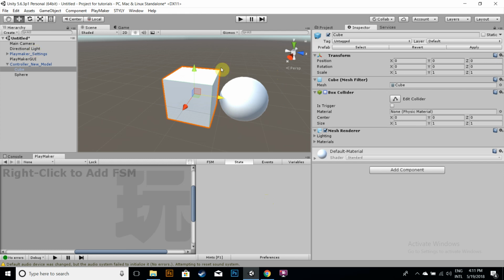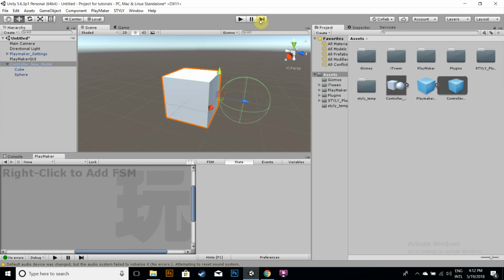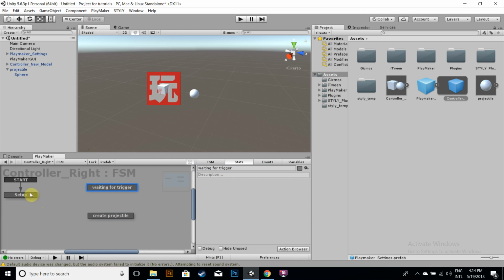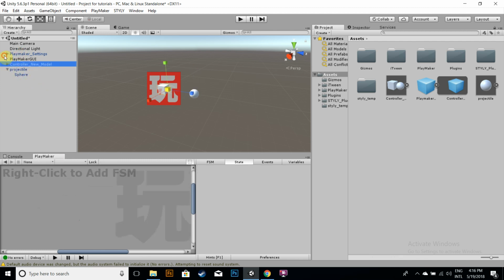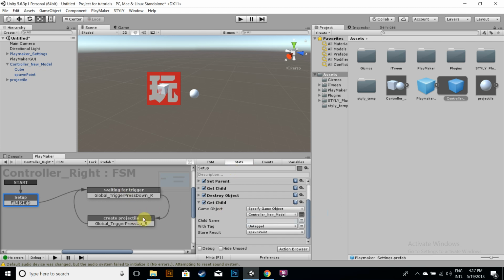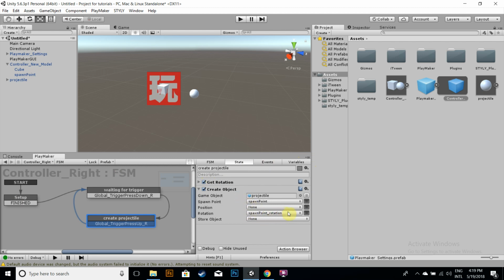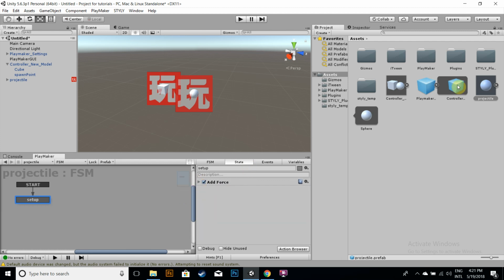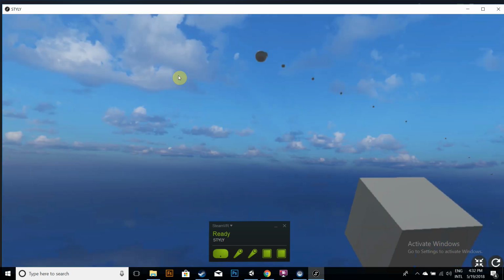Creating Projectiles with PlayMaker - STYLY